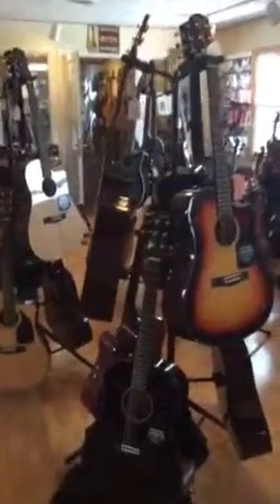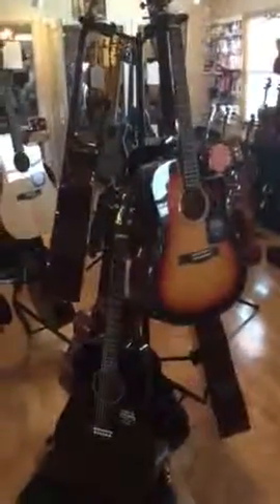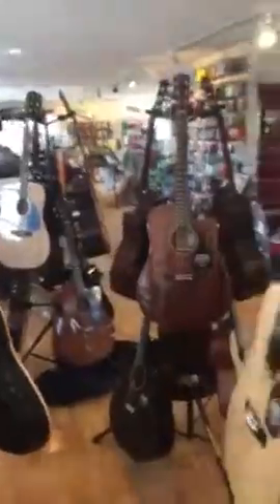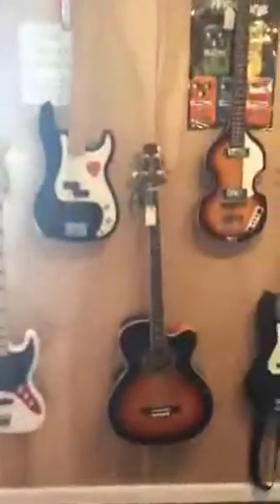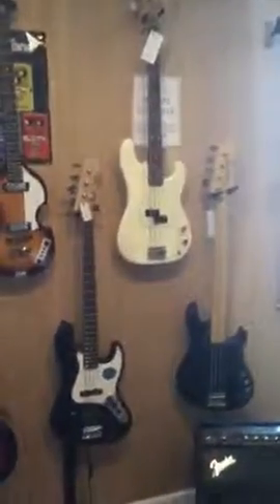For Mr Frank and Mr Tom from Mr Ed